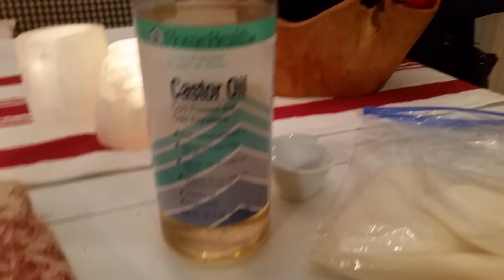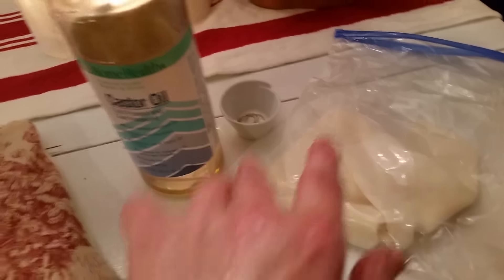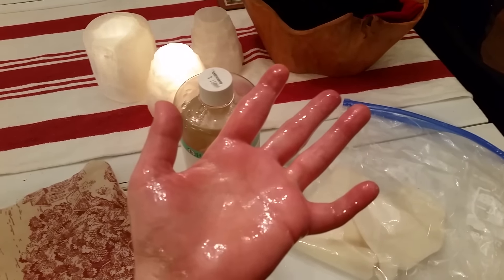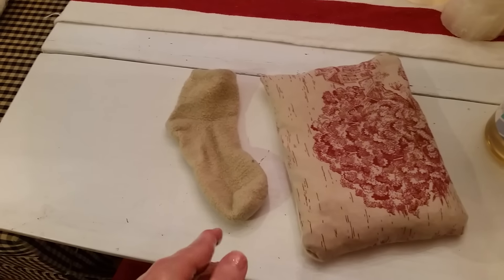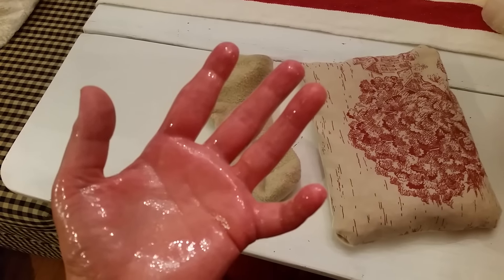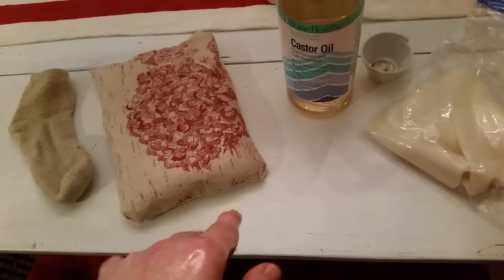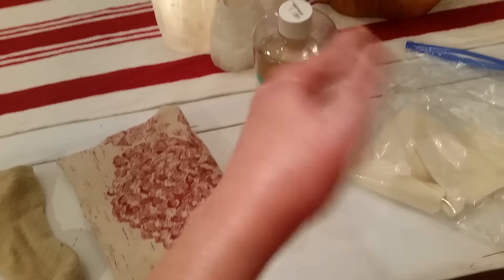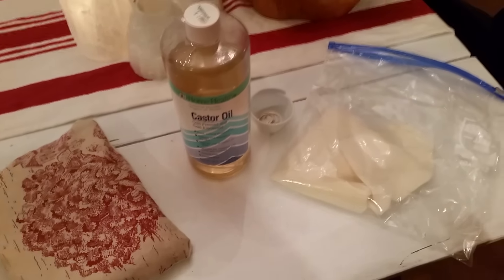Using Castor Oil for Painful Joints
Quick video showing 1 way to use Castor Oil to help relieve aches and pains.

**If you are pregnant or have a major health condition, consult your doctor before beginning or changing your protocol.  This video and the information in it are not intended to constitute medical advice, have not been evaluated by the FDA and should not replace the counsel of your medical professional.